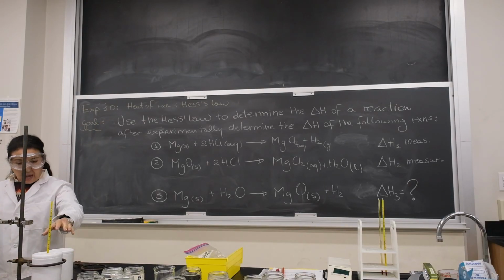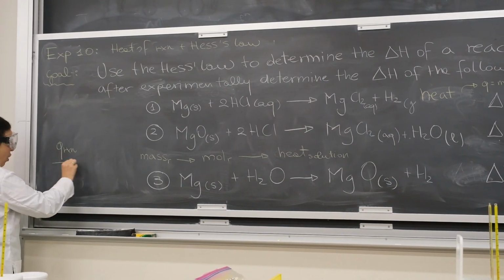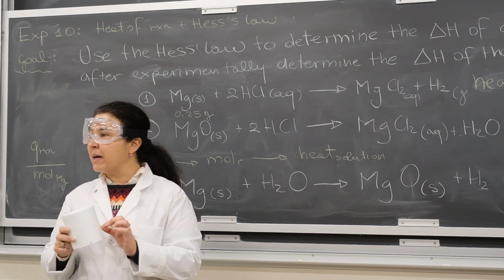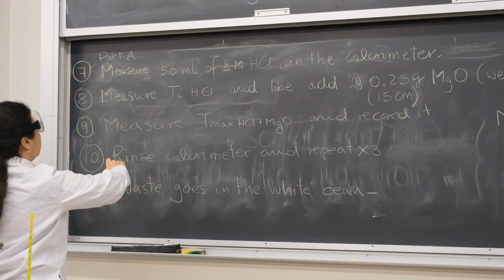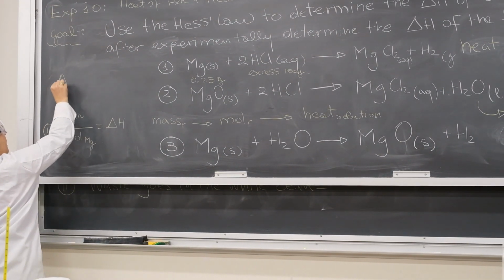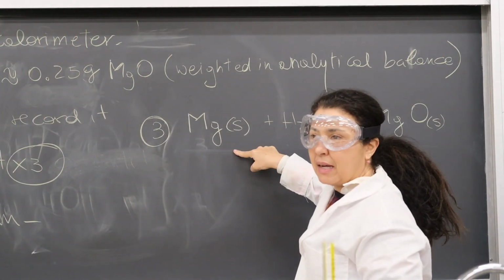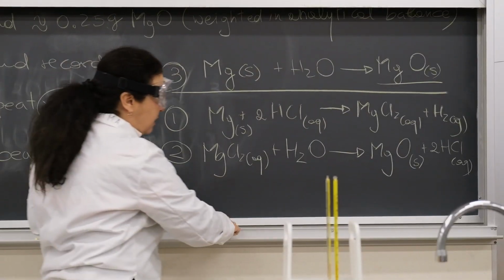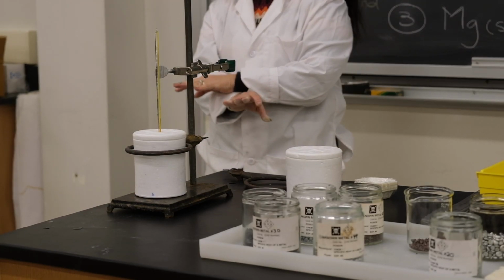Expt.10 Heat of Reaction and Hess’s Law